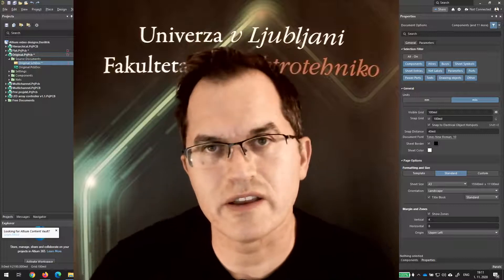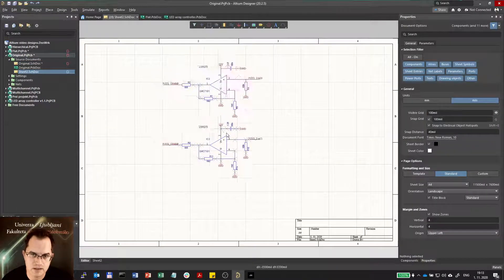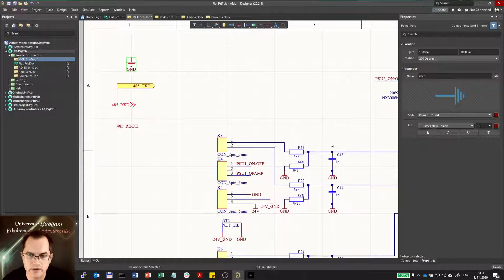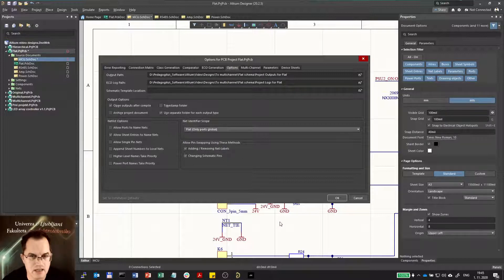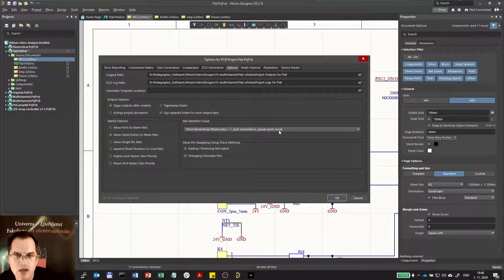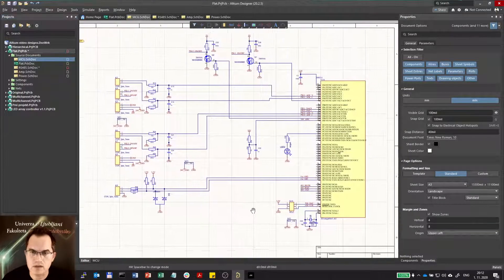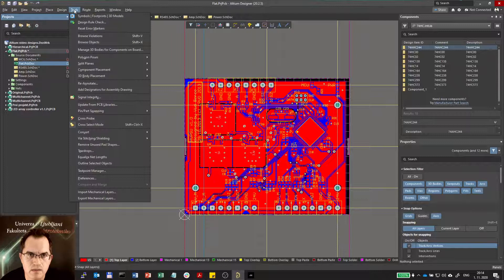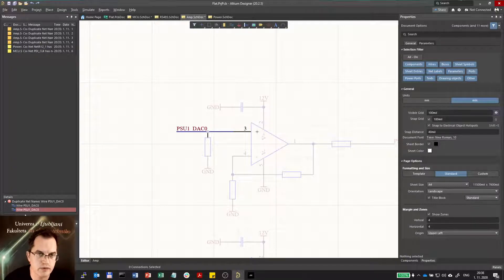Altium Schematics #07: Horizontal and vertical connectivity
About global and local nets identifier scope, flat and hierarchical design, ports, power ports, net labels and off sheet connectors.